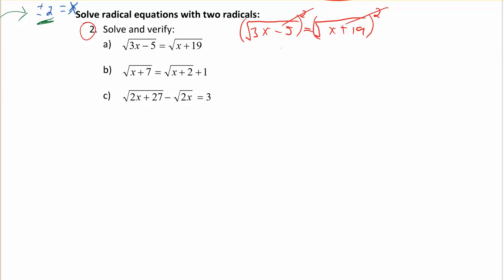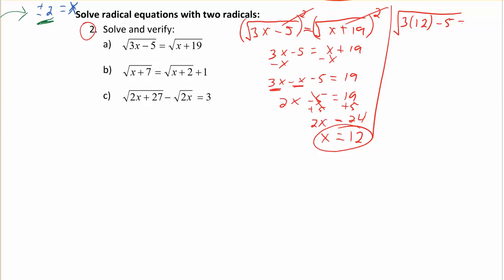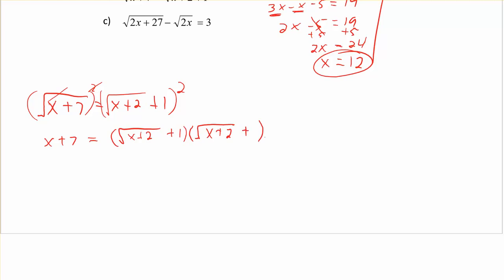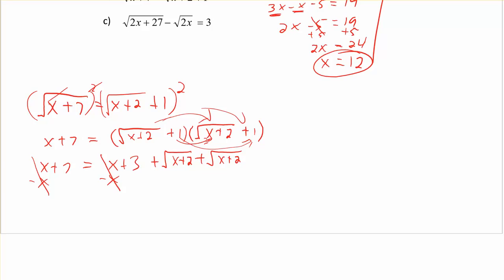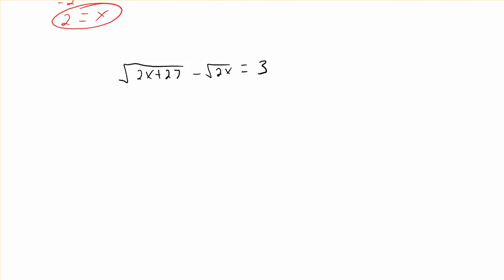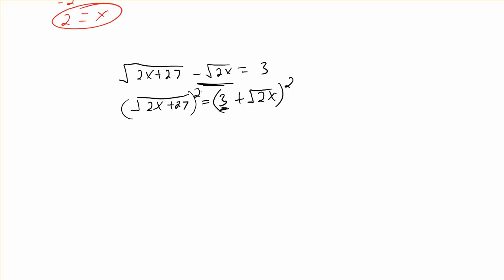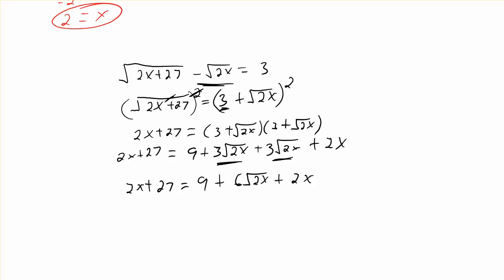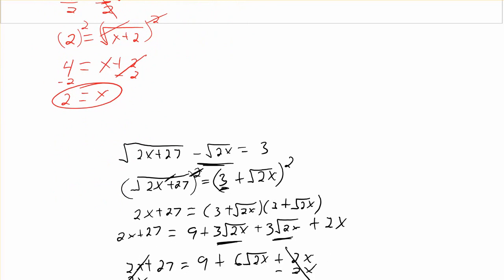L04-Solving Radical Equations (Part 2)